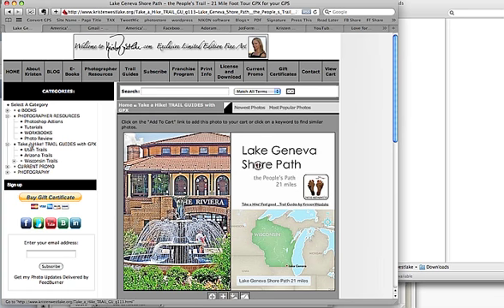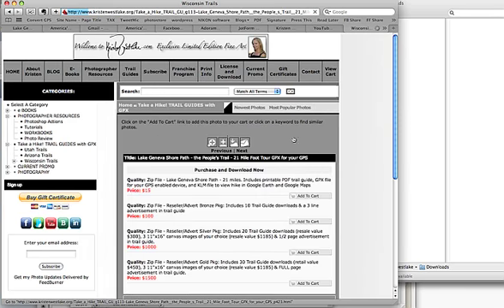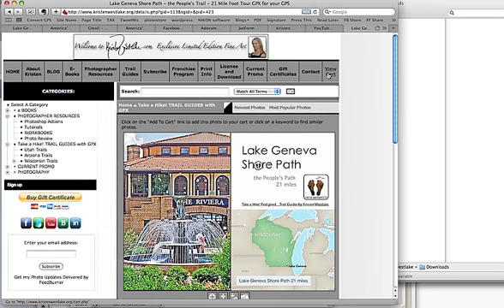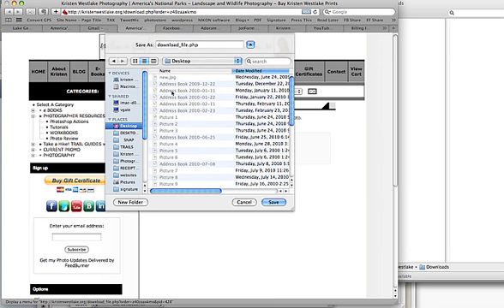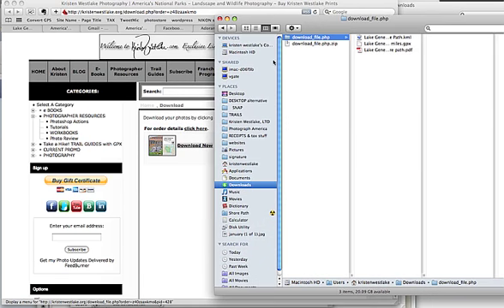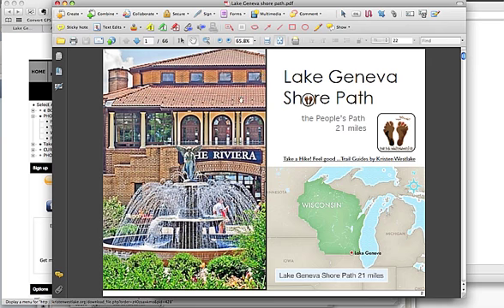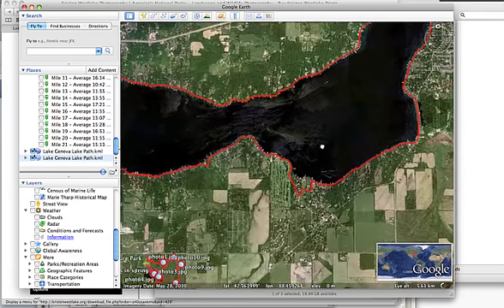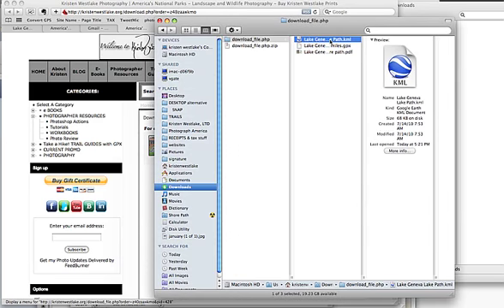Instructions for downloading and using my Trail Guides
Included in my interactive trail guide: PDF guide, GPX for your GPS device, KLM file to view trail in google earth / google maps.

All trail guides include a printable PDF guide that includes trailhead access information, trail difficulty, equipment, best seasons, trail overview, and images from the area. The GPX file goes into any GPS enabled device so that you may watch your trek as you go .. and you won't easily get lost when you can see the trail on your GPS device! .. Preview your route with the KLM file .. get your own perspectives in Google Earth or in Google Maps before you plant your feet on the trail. Print your own maps via Google Earth or Google Maps..
This guide is intended to be a tool for those individuals wishing to create their own experience. It is in no way intended to take you by the hand and tell you what to do .. it is exactly what a guide is intended to do, guide. You be the leader in your own experience ... :)